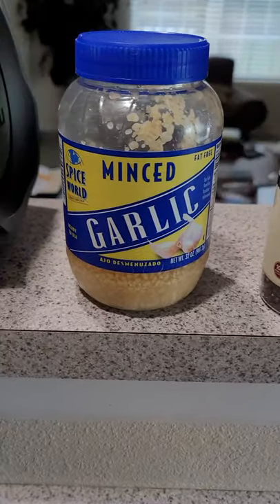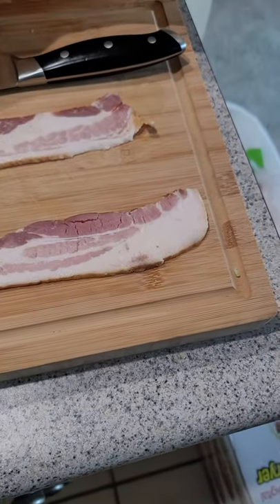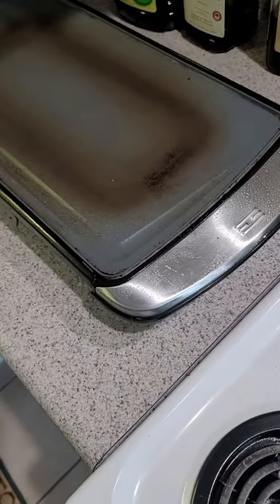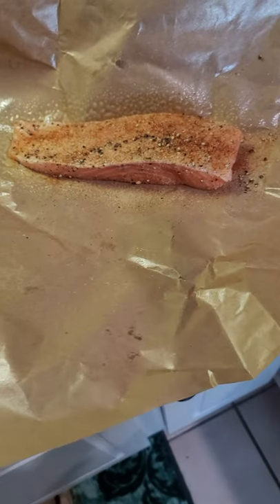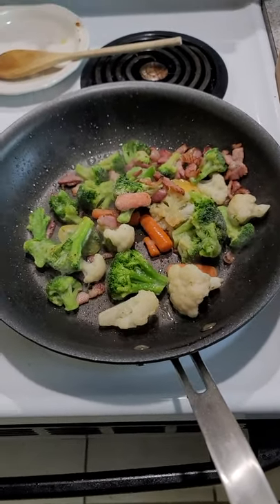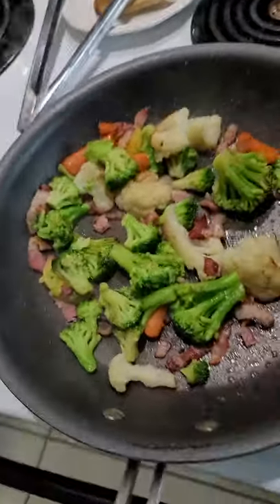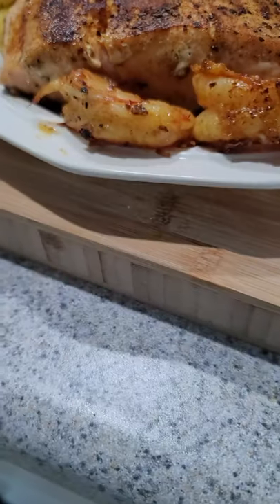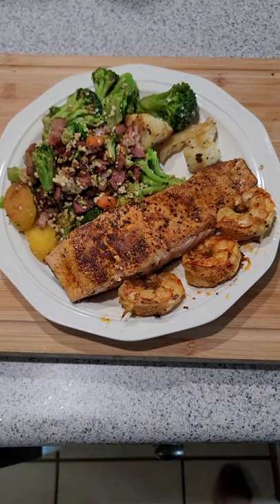Seared salmon with curried shrimp & Normandy Vegatables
Cooking with some love, this is another quick recipe that can have dinner ready in about 20 minutes
Serving size: 1 portion
Ingredients:
8oz salmon
3-4 large shrimp (16-20 or larger)
1-2 strips of thick sliced smoked bacon (trim the fat!, some of the fat!).
1/4 cup of minced or chopped garlic
1/4-1/2 tsp Cracked black pepper, salt, curry powder (for the shrimp), garam masala
Normandy vegetable blend (or whatever mixed veggies you want to use)